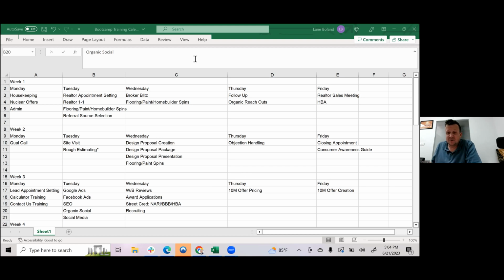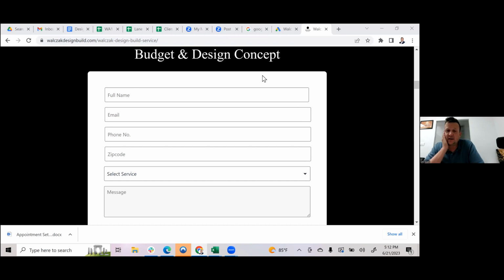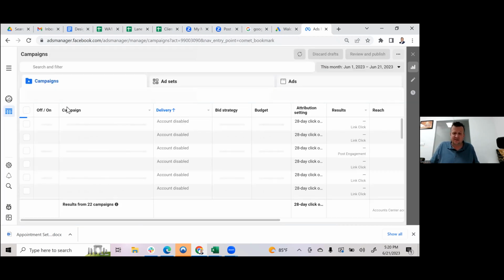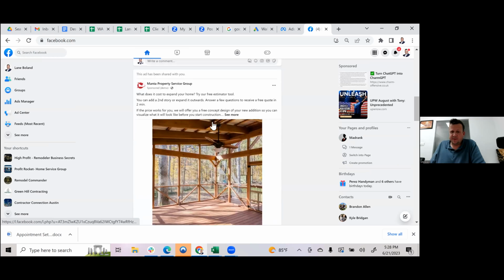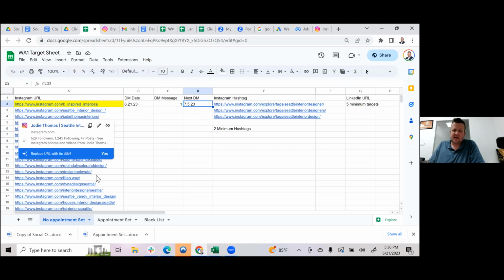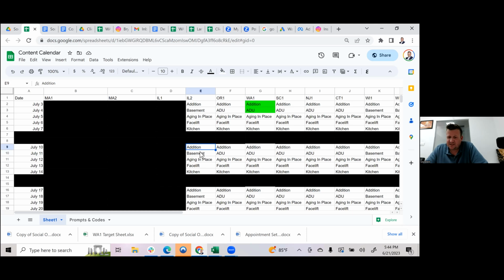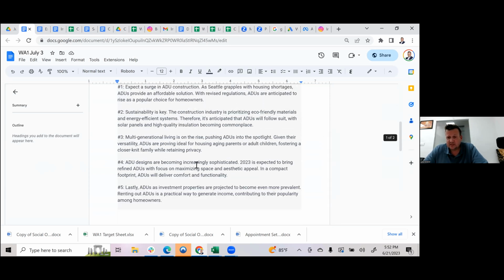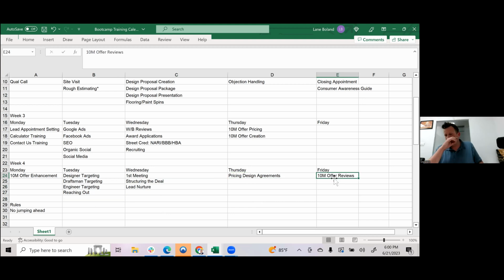Generating Remodel Deals With Social Outbound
~Want to grow an extra 100k gross profit guaranteed?~